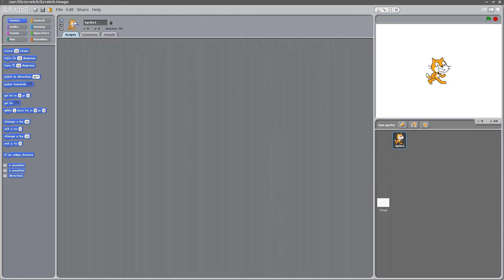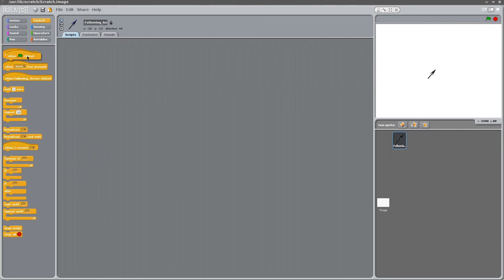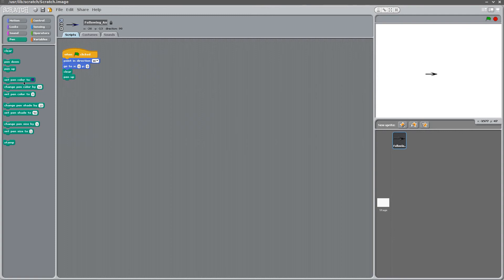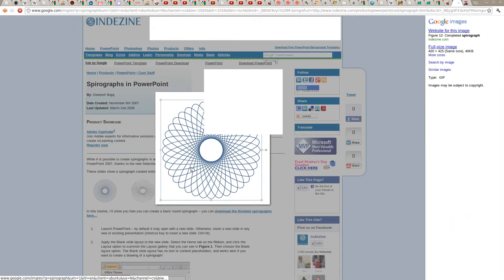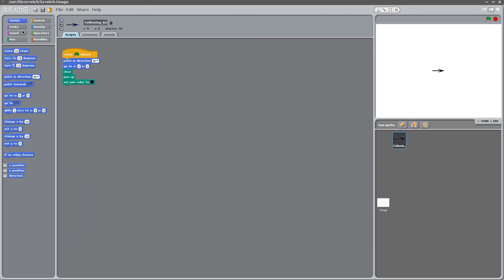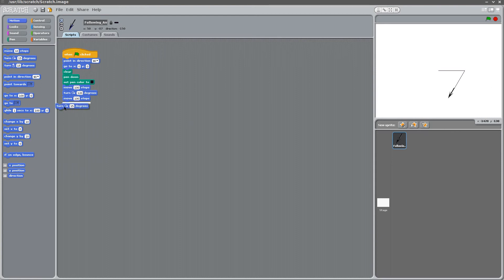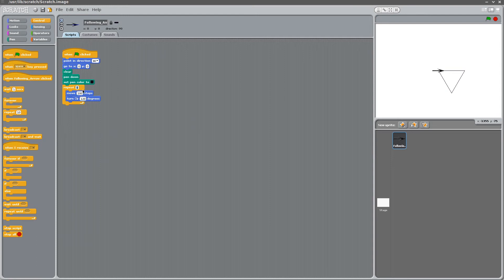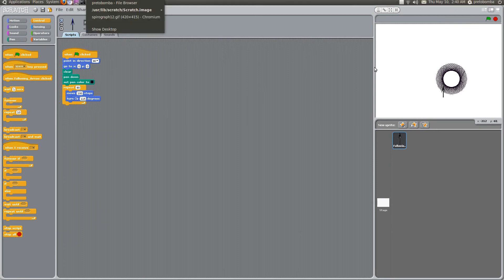Scratch: Drawing, Lesson 1 (Simple Spirograph)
A Lesson on how to create a simple Spirograph in Scratch.